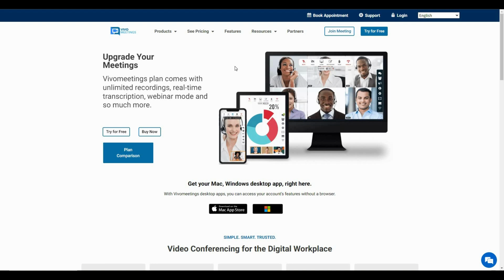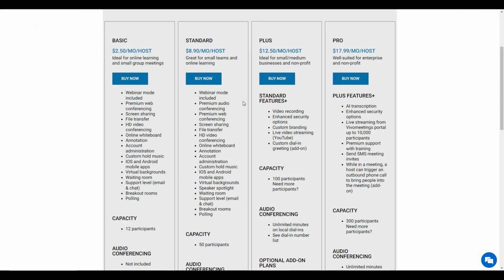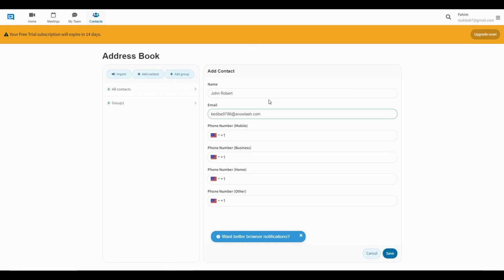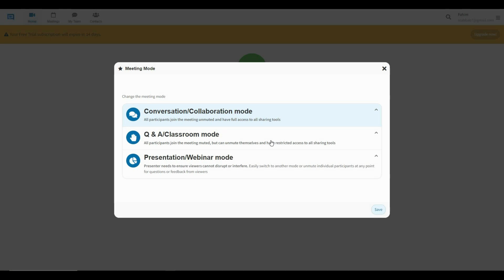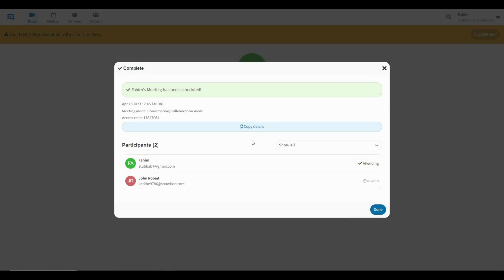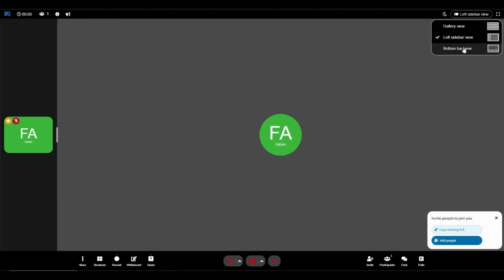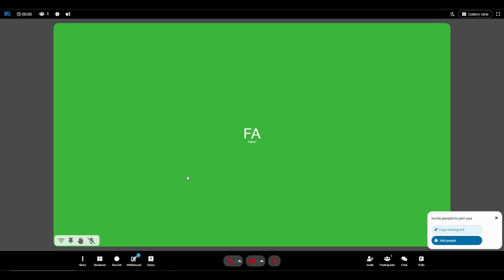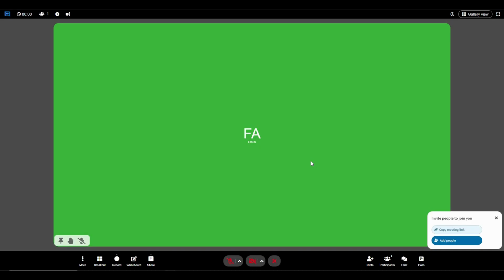Vivomeetings Review: Make Your Meetings More Productive with this Zoom Alternative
Vivomeetings Review

🔥 Are you searching for the perfect cloud-based communication platform for your team or organization? Look no further! In today's video, we provide an in-depth review of Vivomeetings, exploring its features, benefits, and how it compares to other platforms in the market. We'll discuss its cross-platform compatibility, real-time intelligence, enterprise-grade security, and more.

Key topics covered in this review:

1️⃣ Seamless video conferencing
2️⃣ Connecting local and remote team members
3️⃣ Intuitive scheduling and custom branding
4️⃣ Enhanced security and privacy
5️⃣ Integration and interoperability